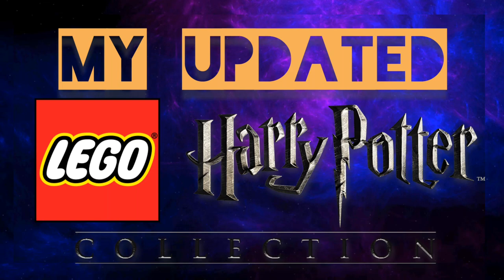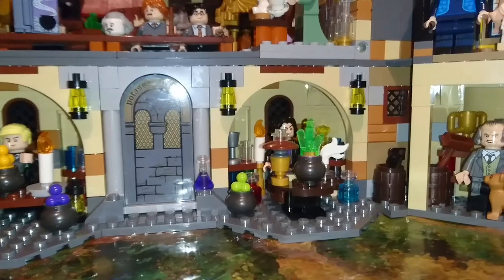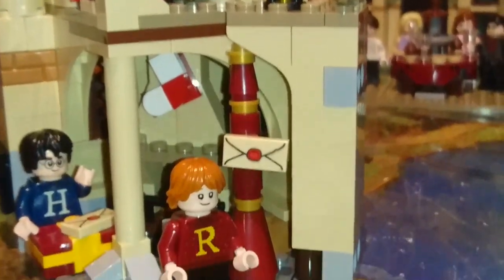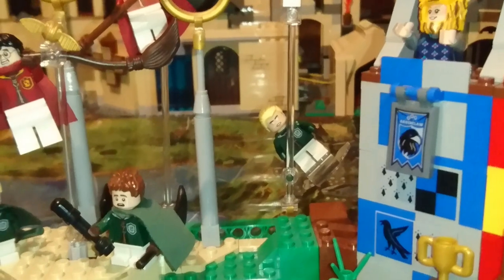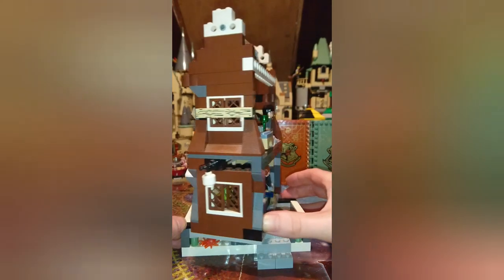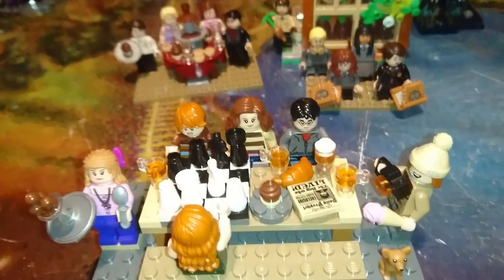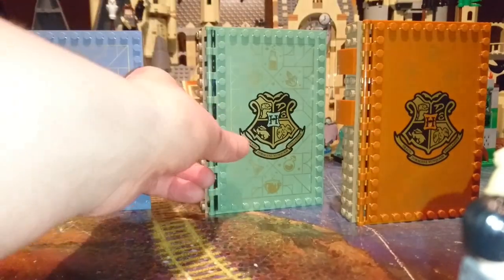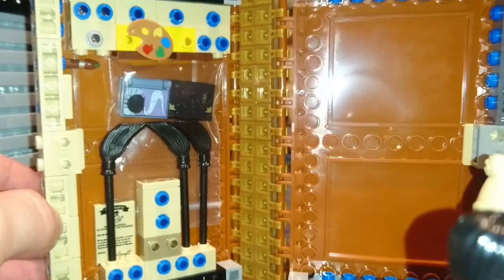My Updated LEGO Harry Potter Collection ✨ Magical MOC / Modifications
Welcome back and thanks for checking out my new video. in this upload, I have more additions updates and future ideas let me know down below in the comments if you enjoyed my video.